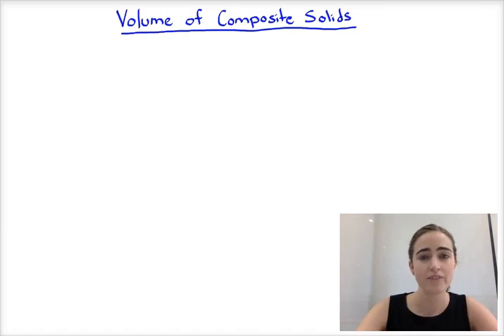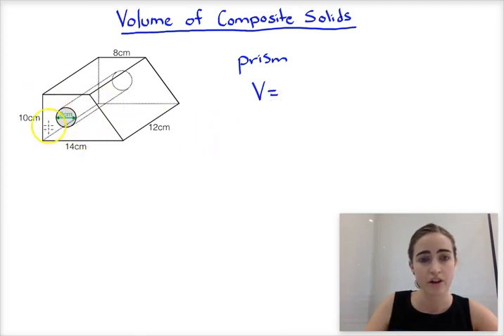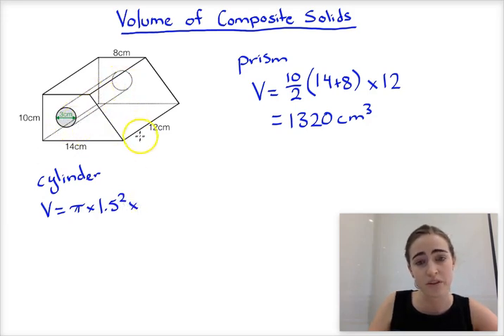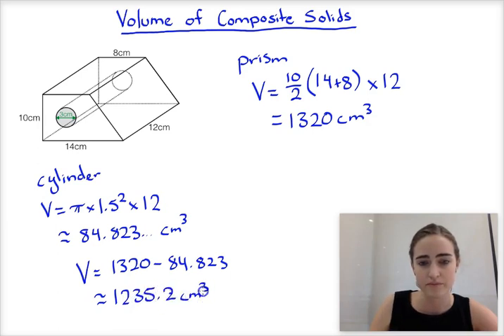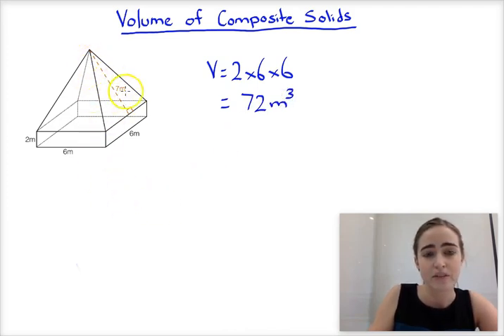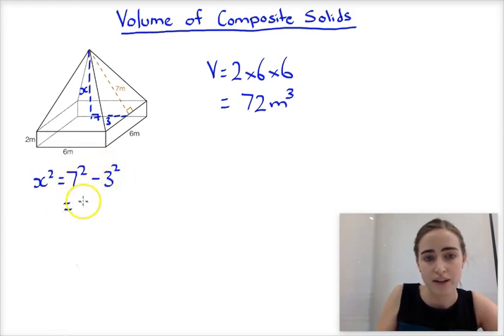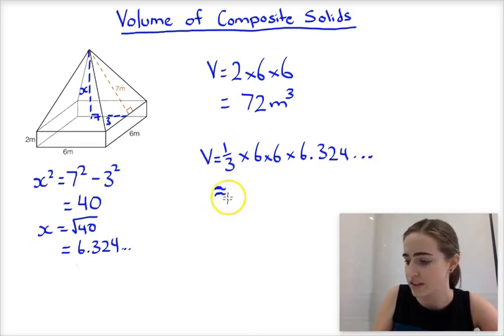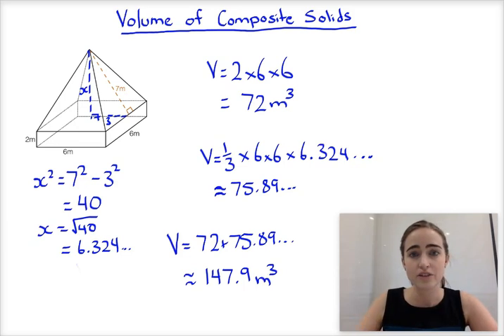Volume of Composite Solids